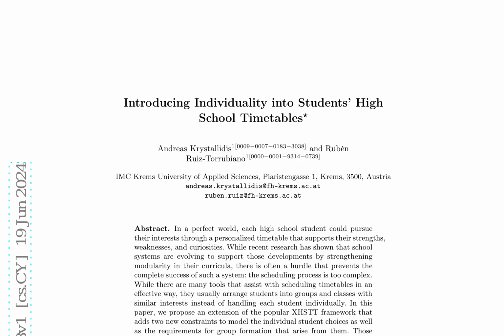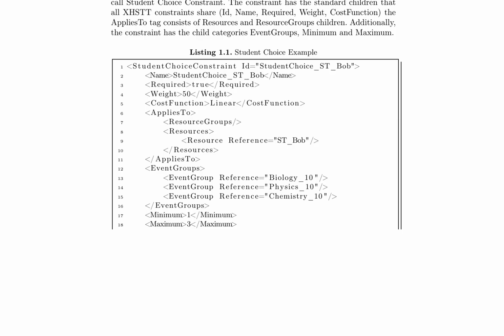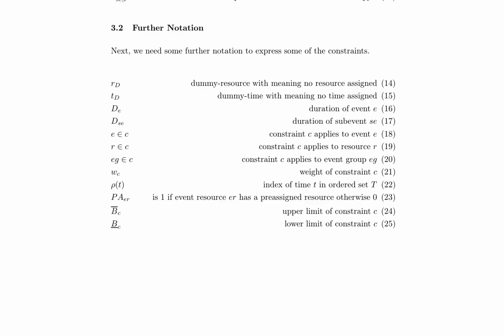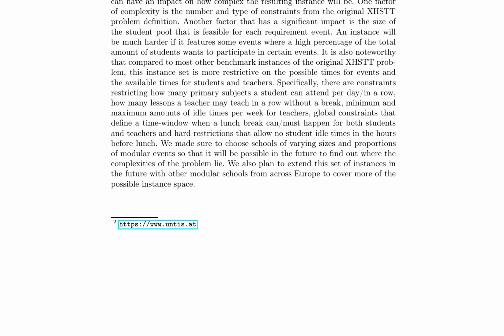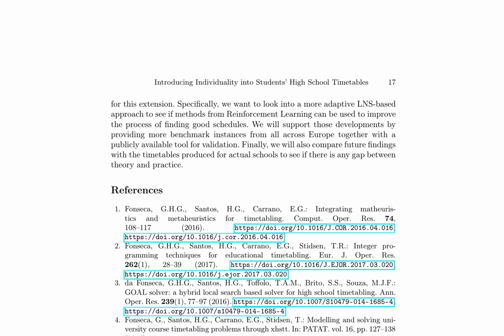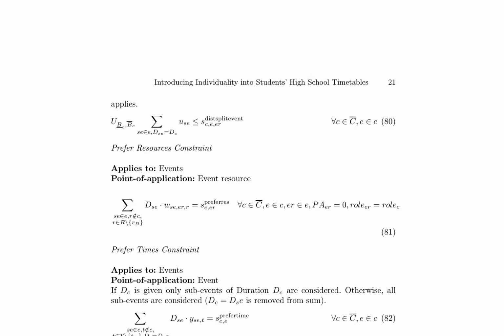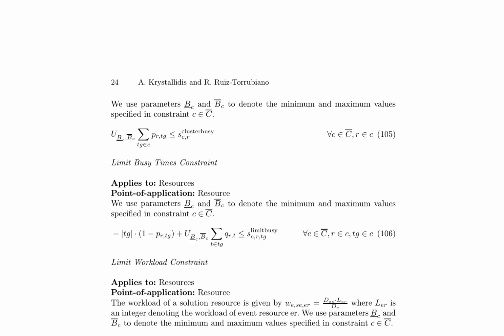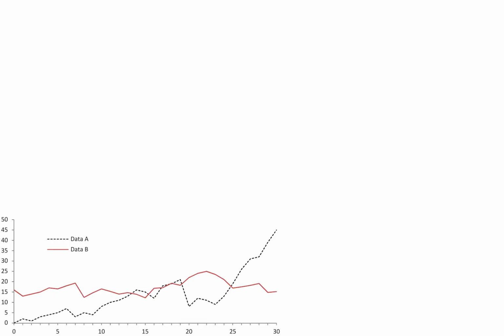Introducing Individuality into Students' High School Timetables - ArXiv:2407.16898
Title: Introducing Individuality into Students' High School Timetables

Authors: Andreas Krystallidis, Rubén Ruiz-Torrubiano

Abstract:
In a perfect world, each high school student could pursue their interests through a personalized timetable that supports their strengths, weaknesses, and curiosities. While recent research has shown that school systems are evolving to support those developments by strengthening modularity in their curricula, there is often a hurdle that prevents the complete success of such a system: the scheduling process is too complex. While there are many tools that assist with scheduling timetables in an effective way, they usually arrange students into groups and classes with similar interests instead of handling each student individually. In this paper, we propose an extension of the popular XHSTT framework that adds two new constraints to model the individual student choices as well as the requirements for group formation that arise from them. Those two constraints were identified through extensive interviews with school administrators and other school timetabling experts from six European countries. We propose a corresponding ILP formulation and show first optimization results for real-world instances from schools in Germany.